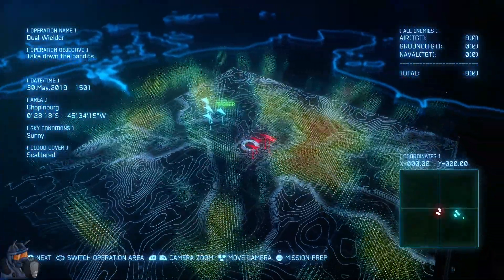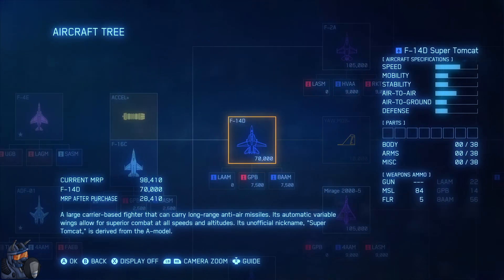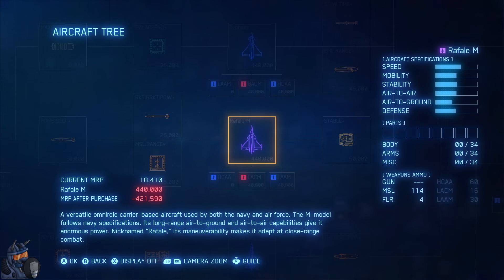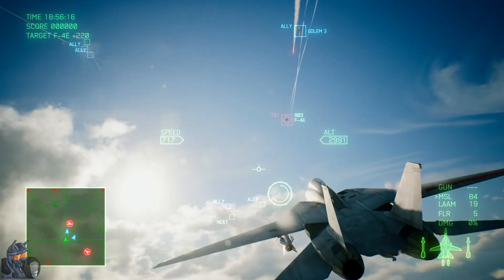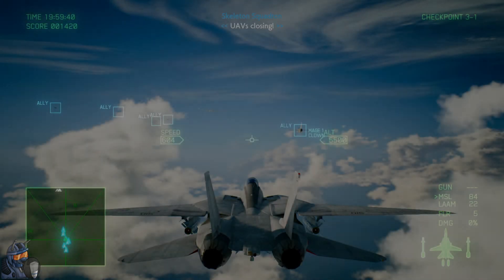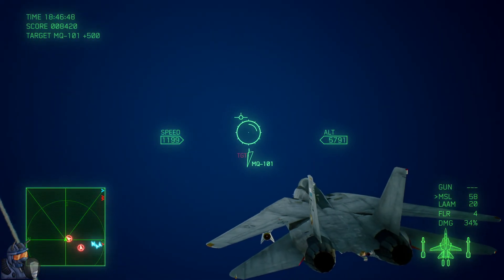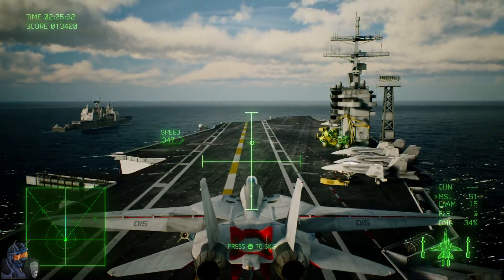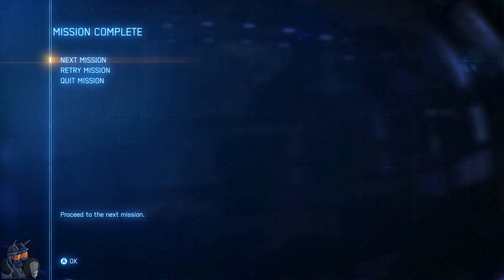Ace Combat 7: Skies Unknown | Part 03 | Arsenal Birb In Our Face [Let'sPlay/HOTAS/Mission3]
2019
USK: ?
Entwickler: Bandai Namco Studios
Publisher: Bandai Namco Entertainment
Genre: Simulation, Flight Sim, Action